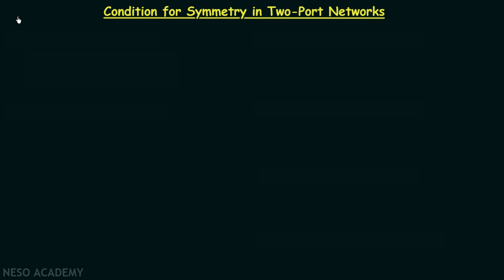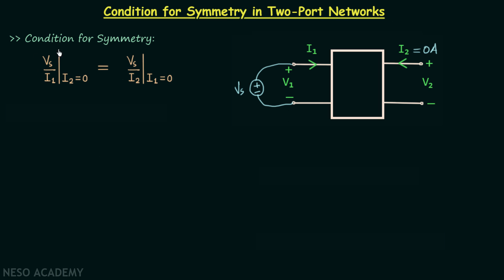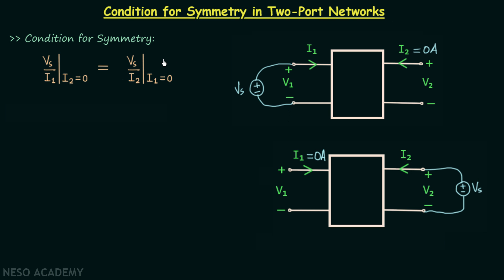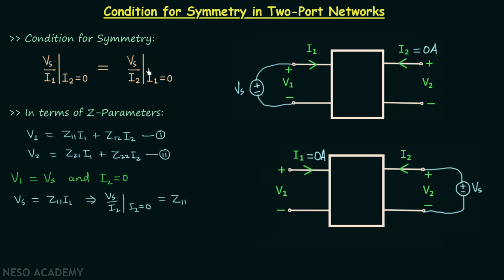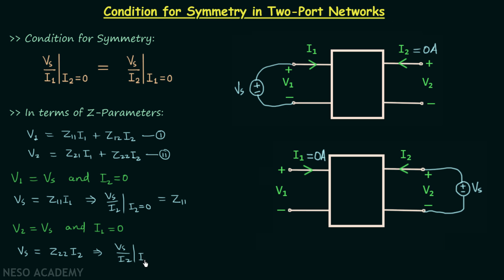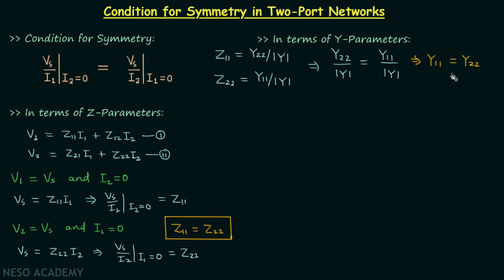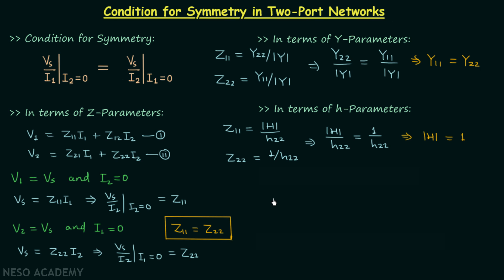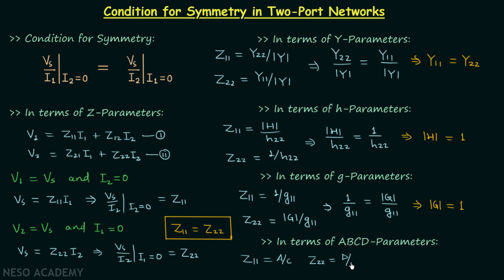Condition for Symmetry in Two−Port Networks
Network Theory: Condition for Symmetry in Two-Port Networks
Topics discussed:
1) Condition for symmetry in case of two-port networks.
2) Condition for symmetry in terms of Z-parameters.
3) Condition for symmetry in terms of Y-parameters.
4) Condition for symmetry in terms of h-parameters.
5) Condition for symmetry in terms of g-parameters.
6) Condition for symmetry in terms of ABCD-parameters.